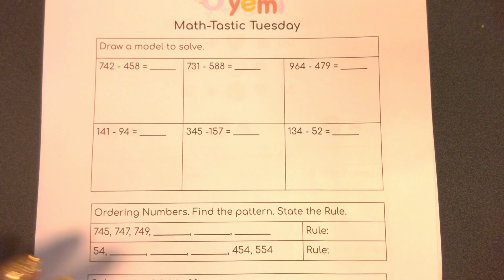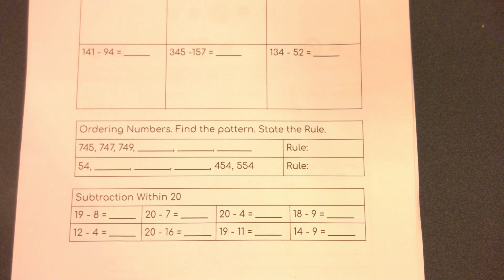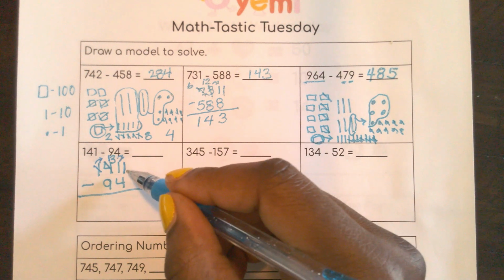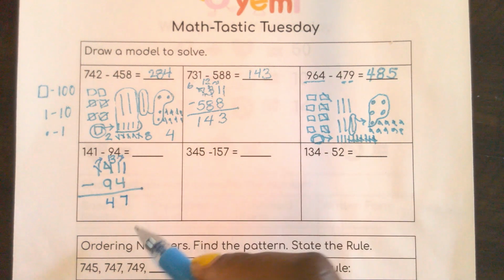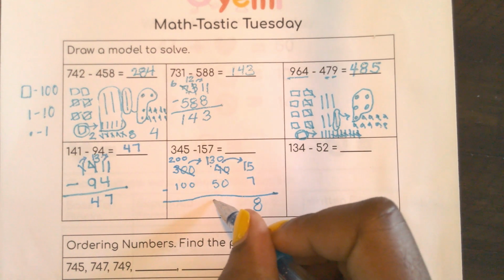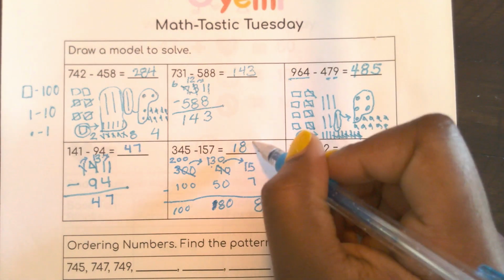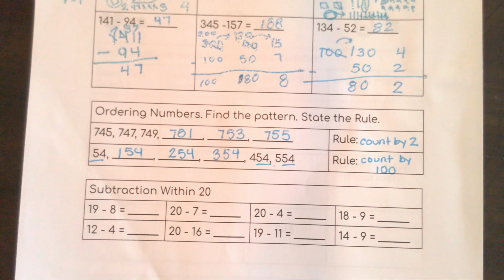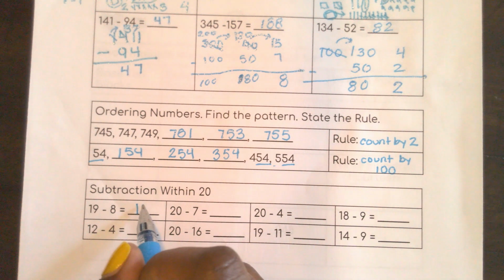Oyemi Learning Week 9: Math-tastic Tuesday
Today you will use models to subtract 3 digit numbers, order numbers and discover the pattern, and subtract within 20.  to get your workbook to follow along with the lessons.